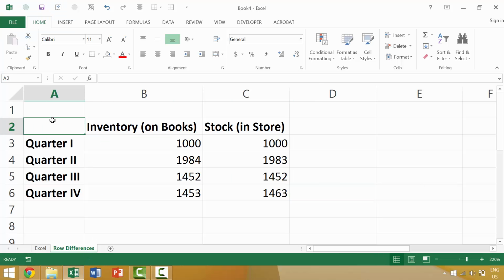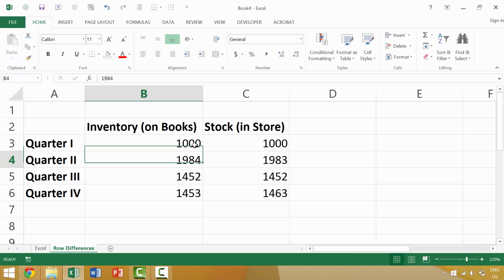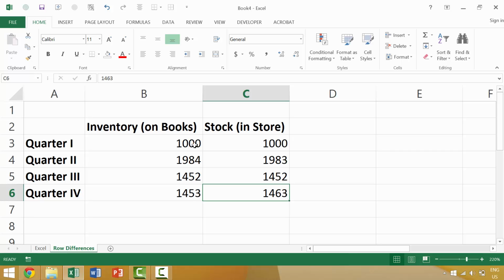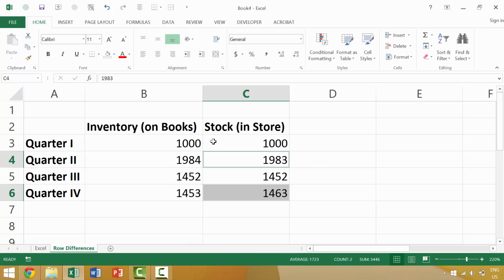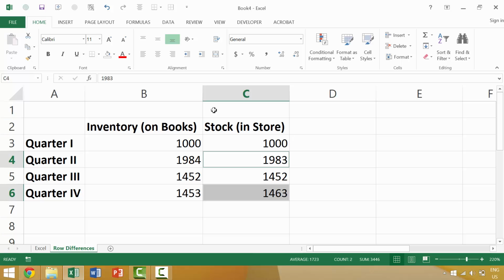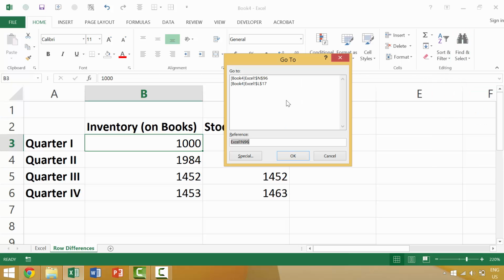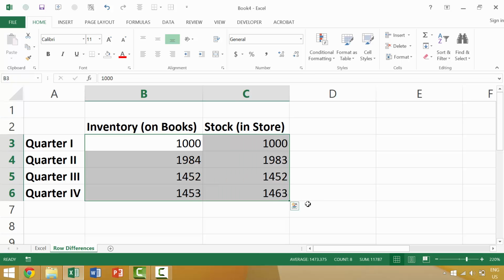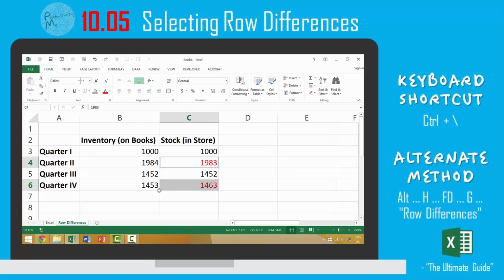Excel Tutorial #116: Selecting Row Differences (Ctrl + \)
We’ll cover how to select the row differences within a Microsoft Excel worksheet; we’ll discuss two methods for achieving this, starting with the Microsoft Excel keyboard shortcut Ctrl + \.

Cheers,